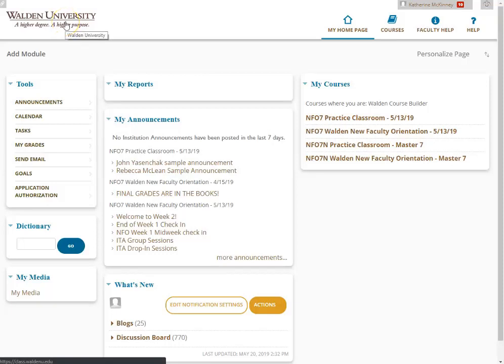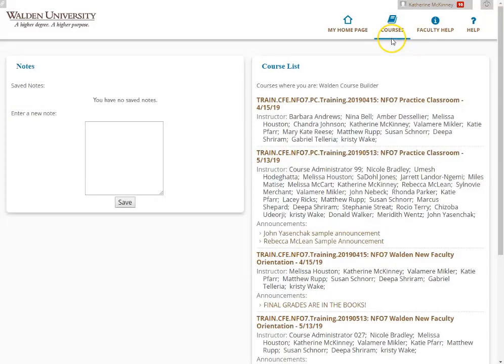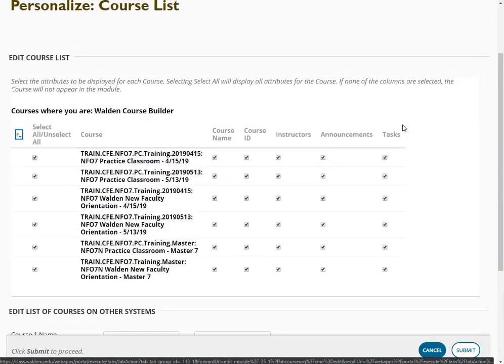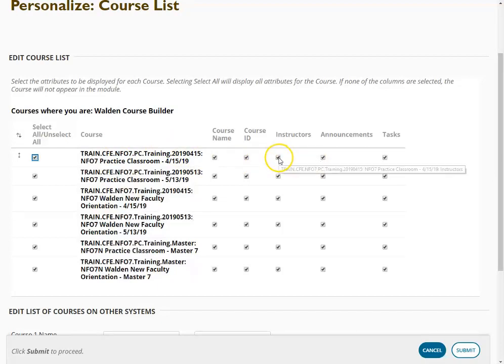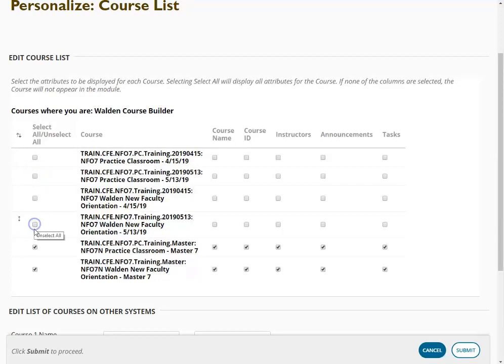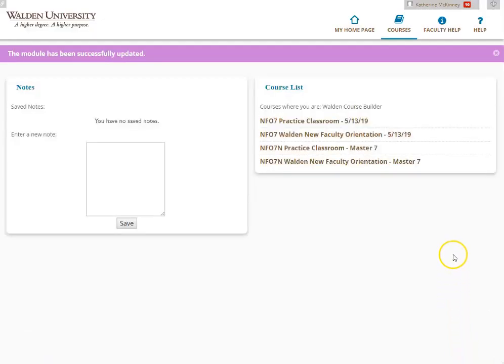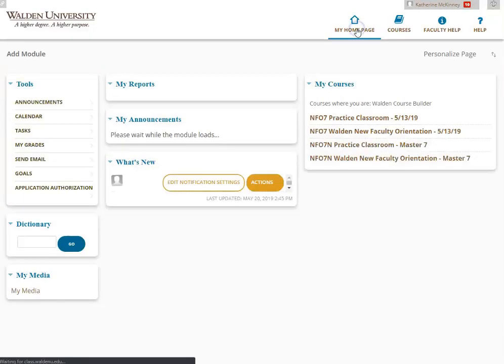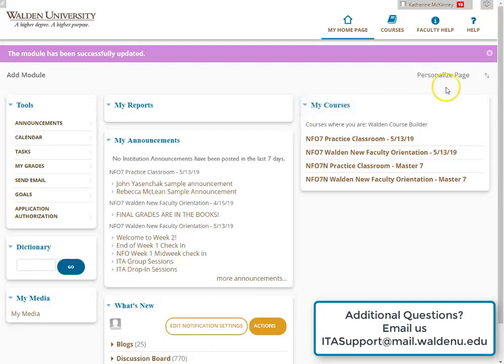Modifying your Course List